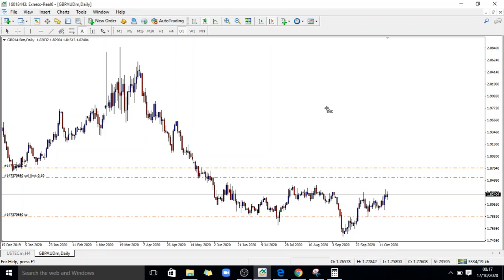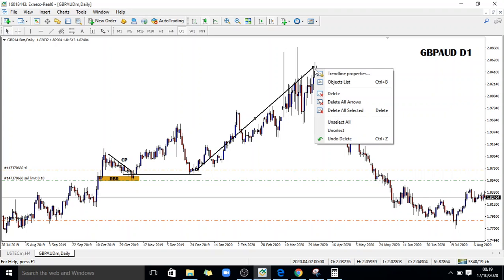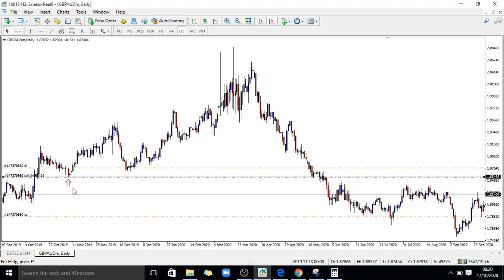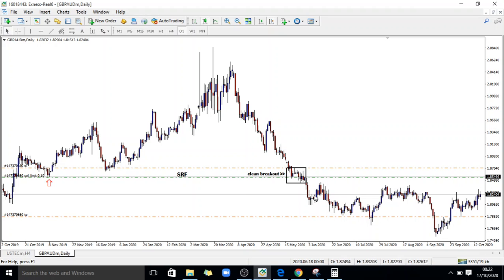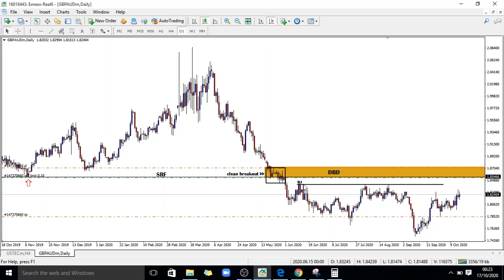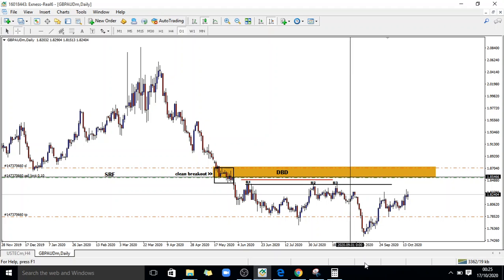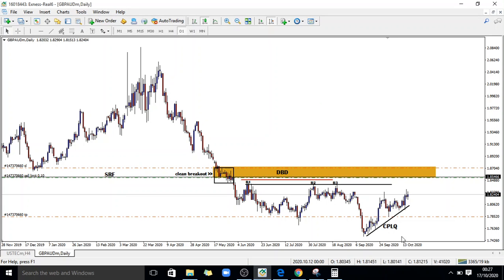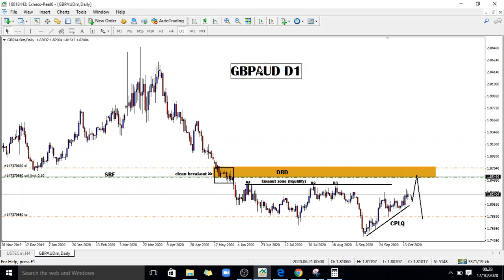GBPAUD MARKET ANALYSIS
LFX ANALYSIS